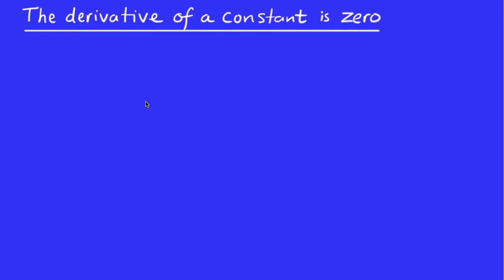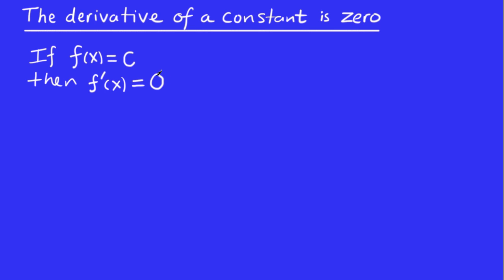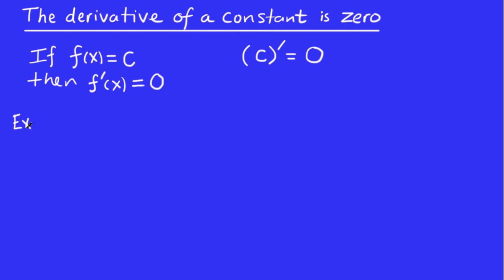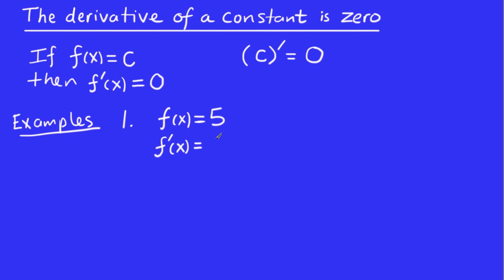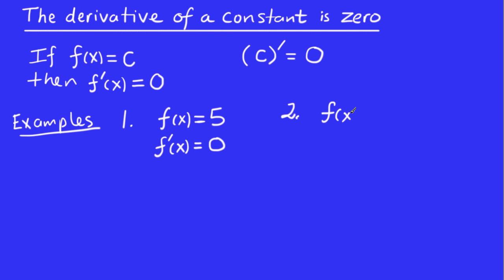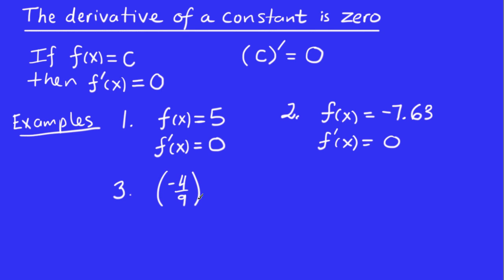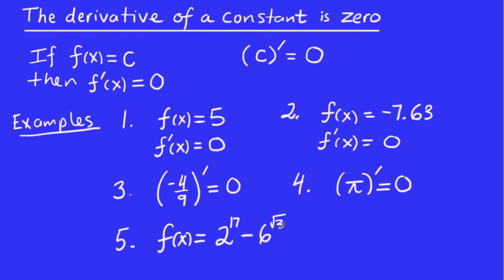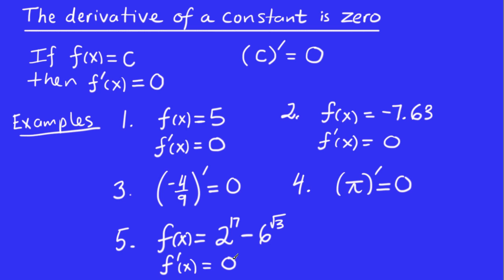Calculus - Derivatives 1 - Derivative of a Constant